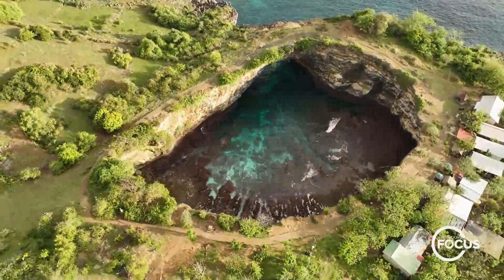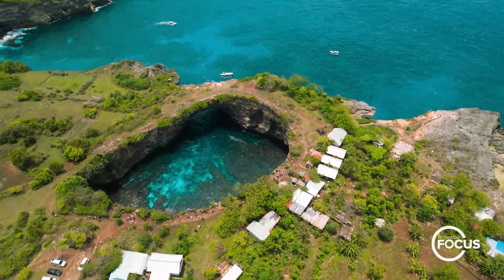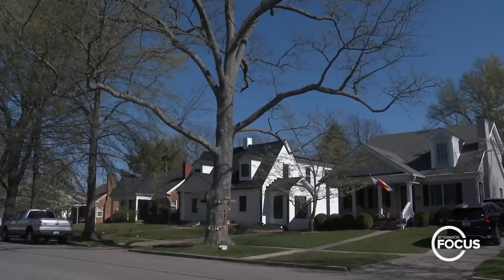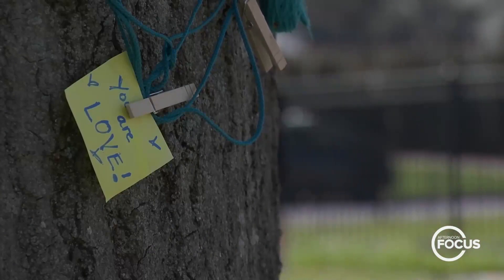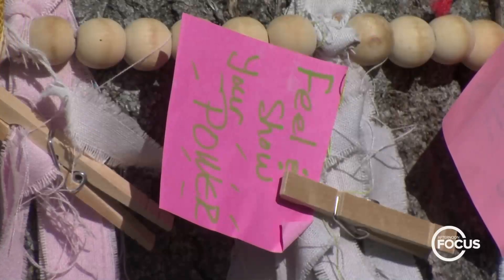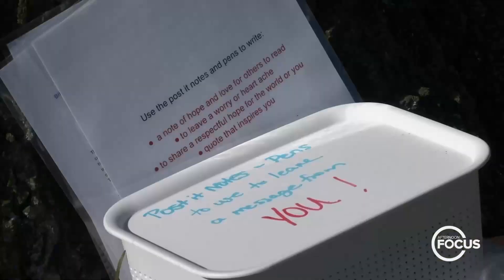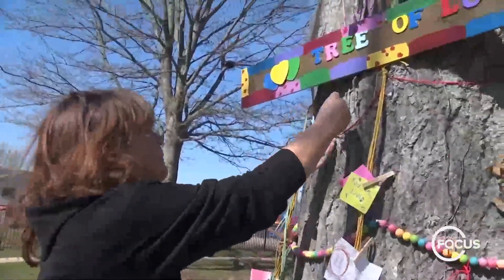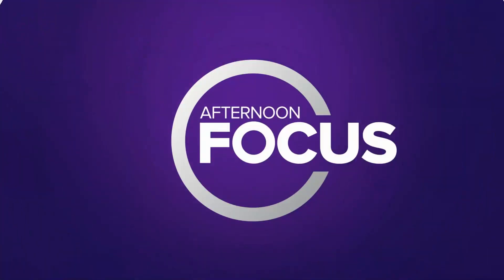A different kind of "giving tree"